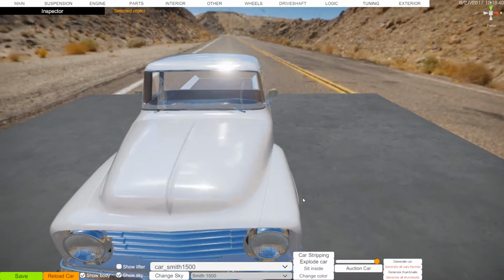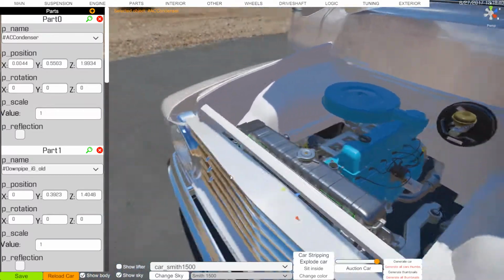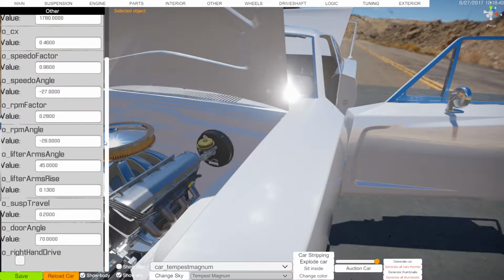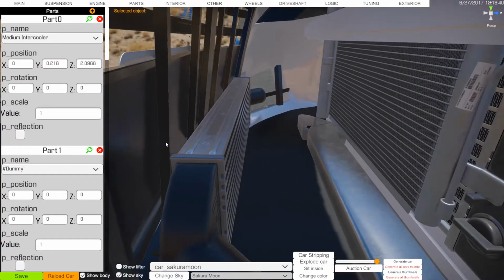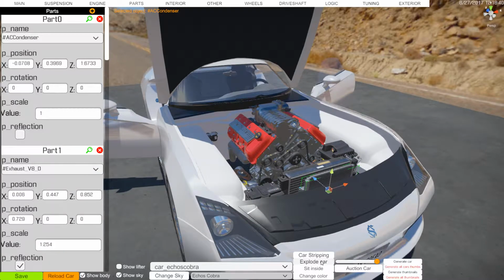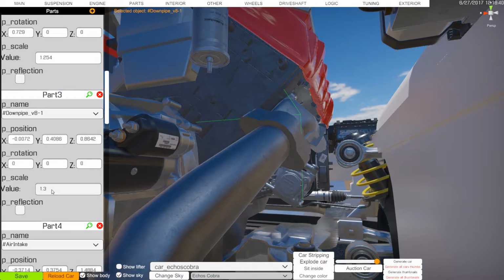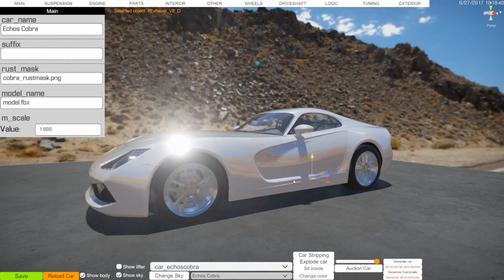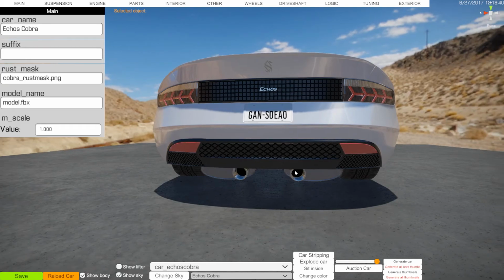AC System in Car Mechanic Simulator 2018 ??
It's A secret so watch the video to learn more about this crazy thing.